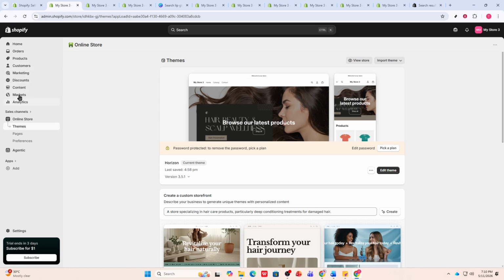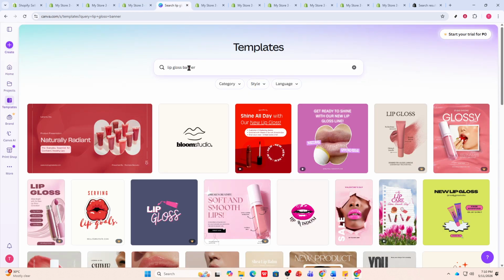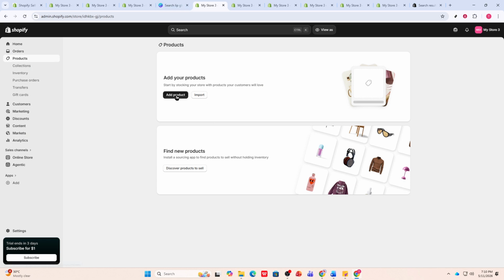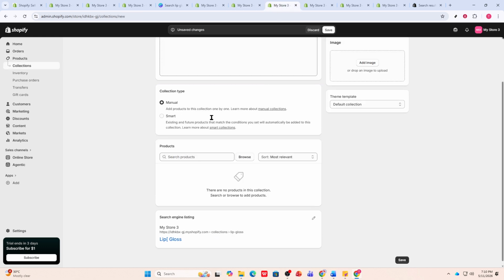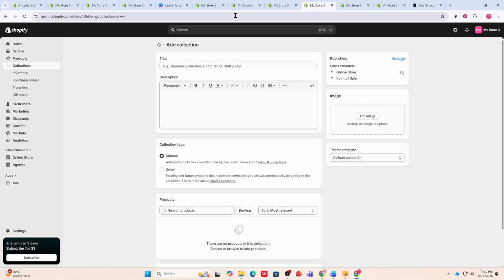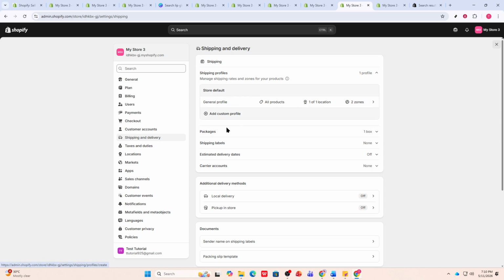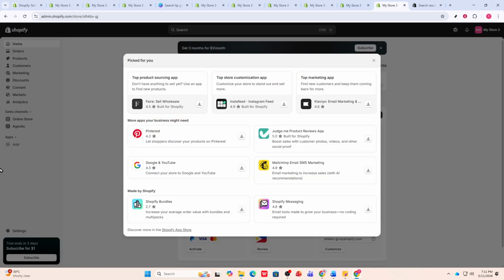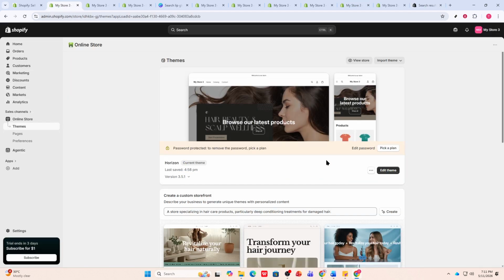How to Make a Lip Gloss Beauty Shopify Website [2026 Guide]